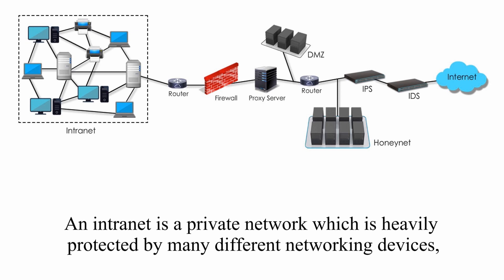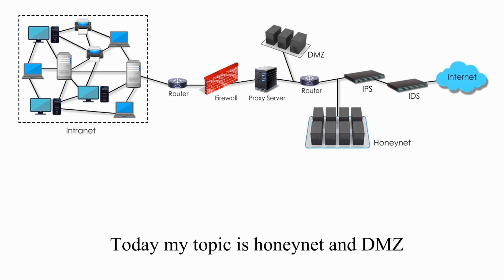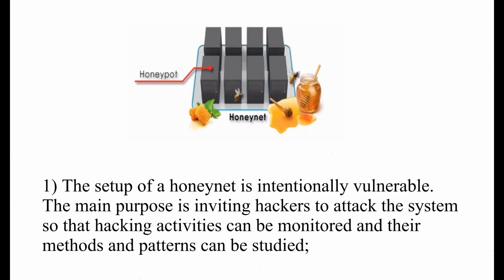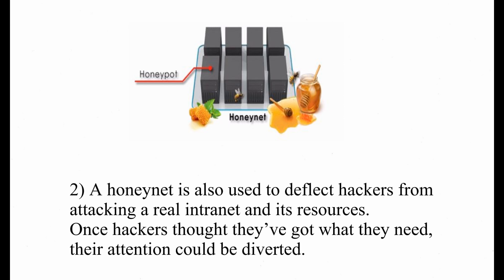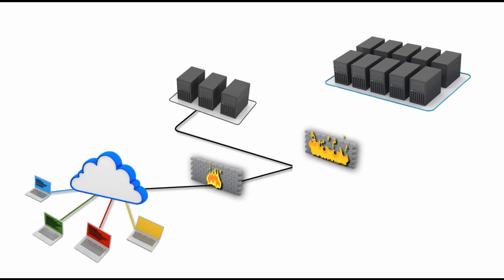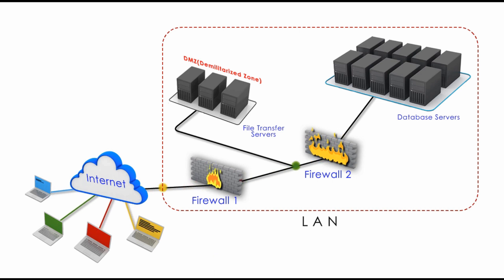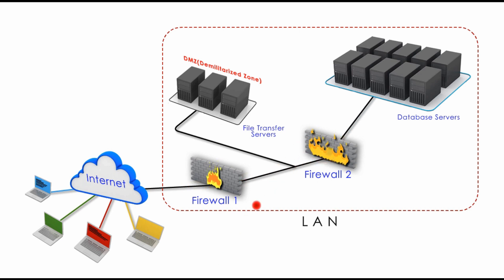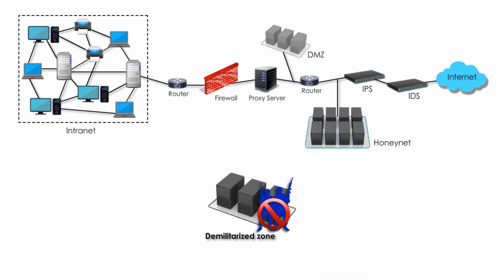Honeynet and DMZ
An intranet is a private network which is heavily protected  by many different networking devices, such as router, firewall,  proxy server, DMZ, honeynet, IPS and IDS. This diagram is an overly-simplified version of the reality. I try to put these devices together in a reasonable order, only  for teaching and learning purpose.

Today my topic is honeynet and DMZ.  I will talk about what they are and what roles they play in securing a local area network.

This is my education channel. My topics cover networking, security,  cyber threats and defense, and other computer-related materials.